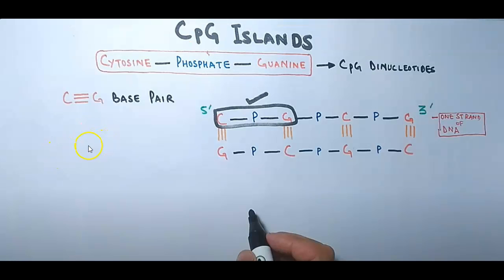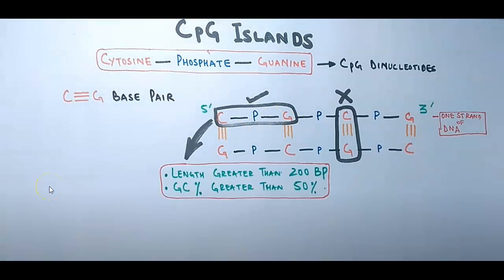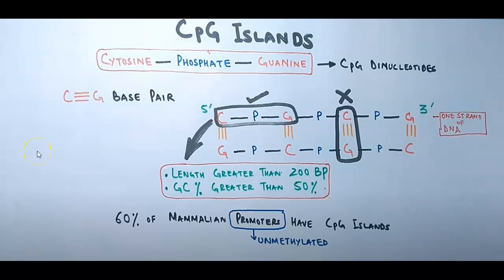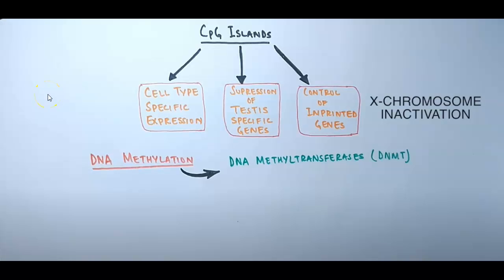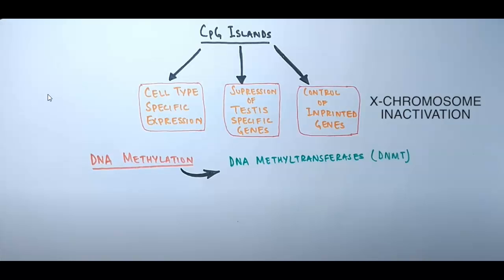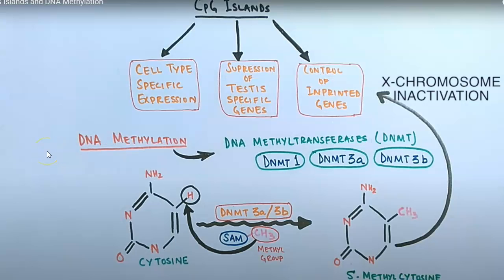CpG Islands and methylation